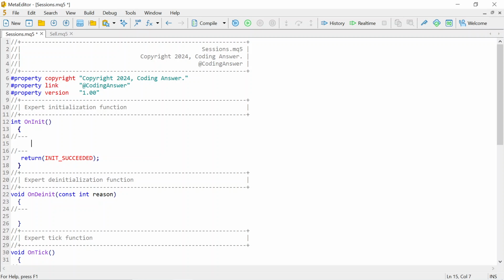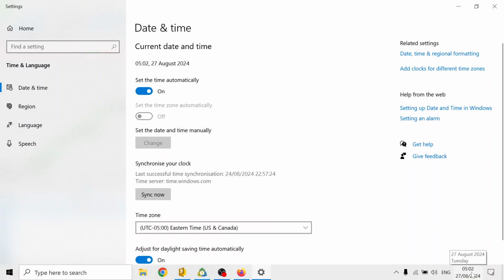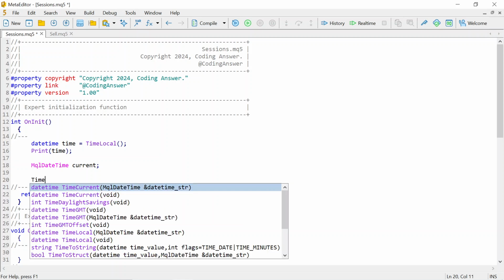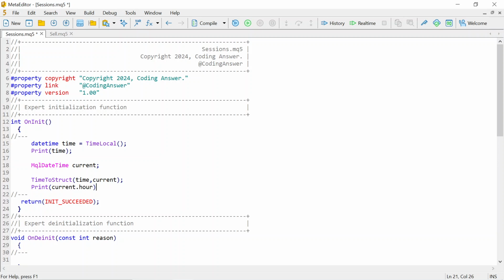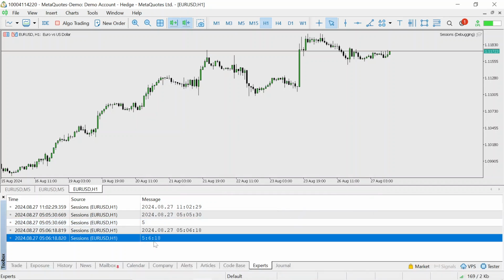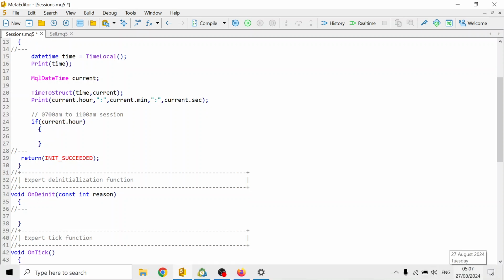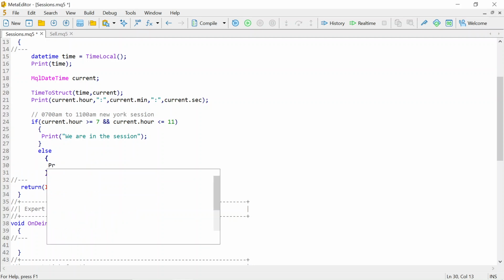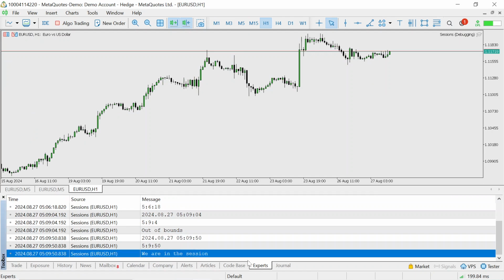How to Create Sessions in MQL5 - Step-by-Step Guide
Title: "How to Create Sessions in MQL5 - Step-by-Step Guide"

*MQL5 Official Docs*
Date and Time